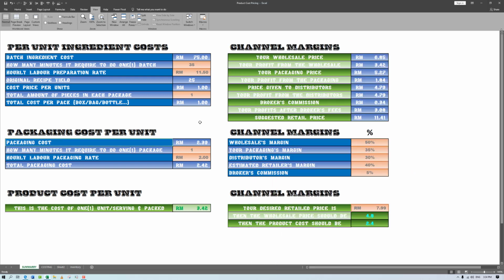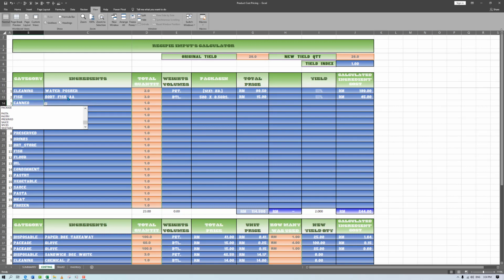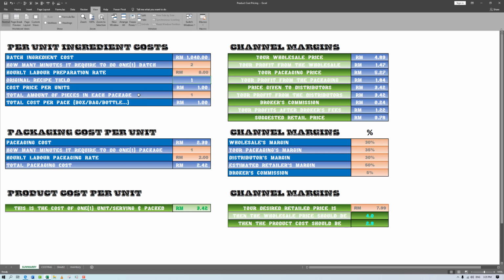Free Fonts and a preview on the Food cost Program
Hi Guys, as promised in the video You’ll find the link to download the free font “ANGEL_AEMS”

If there is features You would like to be included in the program let me know, maybe a form may You want to look Up an item or update it, or simply creating a new ingredient?

If there is request, I can do a video to show You how to install fonts.